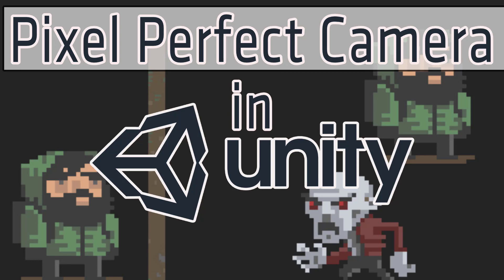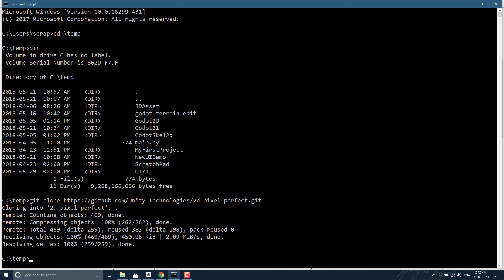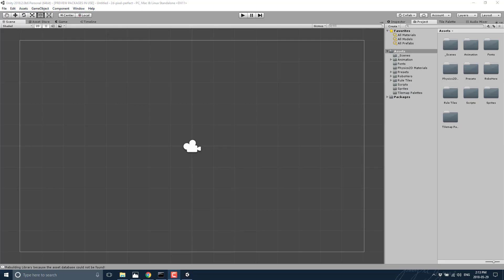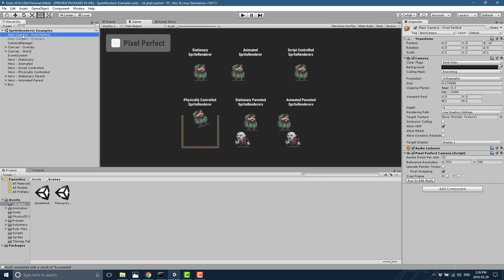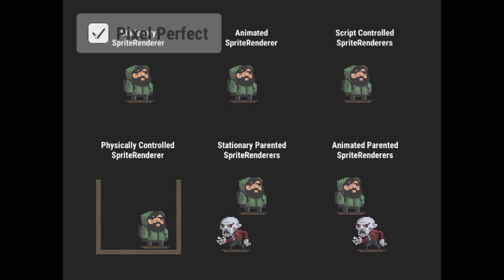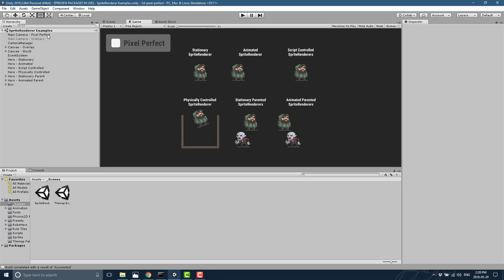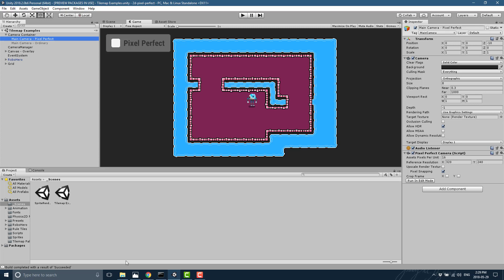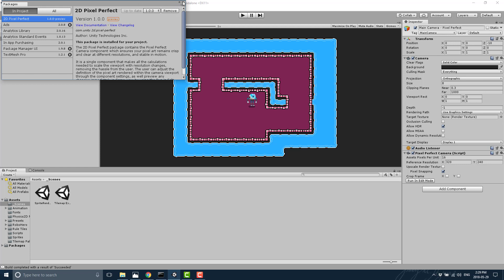A Pixel Perfect Camera in Unity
Handling multiple resolutions and aspect ratios is always tricky with pixel art, especially if you want your look and feel to be the same across all resolutions.  Thankfully if you are a Unity developer, Unity have just released the Pixel Perfect camera that makes this task as easy as adding a new package and configuring the Pixel Perfect camera and that's it.  This video looks at the process in detail.